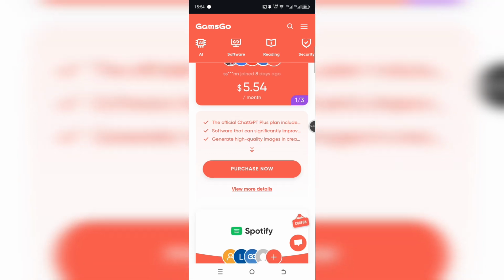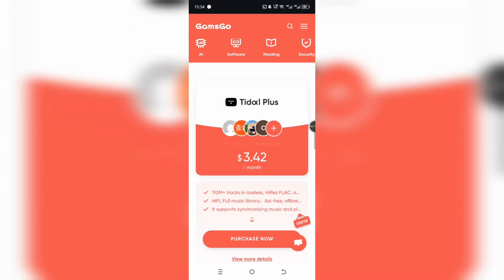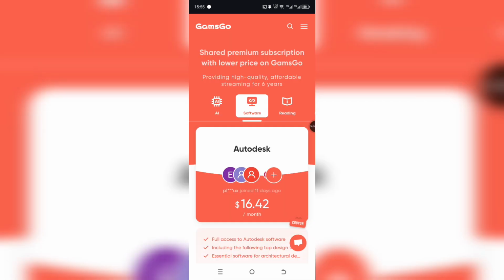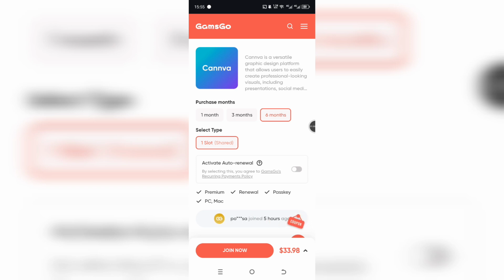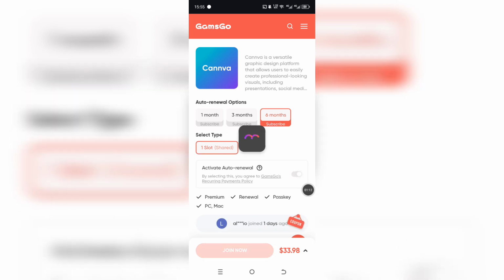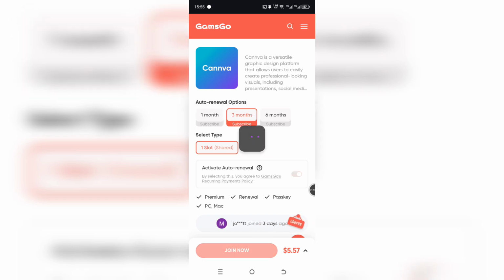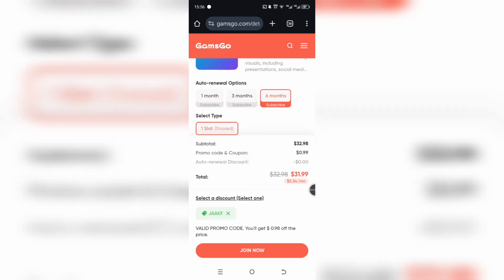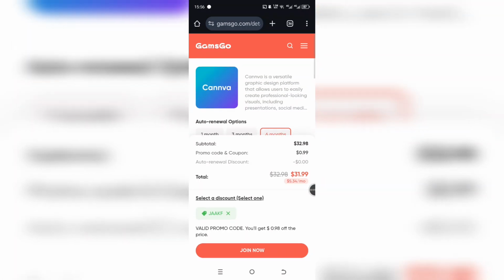How To Get Canva Pro Cheaper 2026 (Canva Pro Promo Code)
USE CODE: JAAKF (+10% OFF)

In this video, I’m gonna show you how to get Canva Pro cheaper in 2025 using a working Canva Pro promo code and a few smart tricks. I’ll explain exactly how to get Canva Pro in cheap price, including how to redeem Canva Pro code, how to use Canva Pro coupon code, and even how to get Canva Pro subscription for cheap without breaking the bank. You’ll also learn how to apply a Canva coupon code, how to use a Canva discount code, and how to find a Canva Pro discount code that actually works. Whether you're searching for a Canva Pro free trial, a Canva Pro redeem code, or an affordable Canva Pro subscription, I’ll walk you through the cheaper way to get Canva Pro. I’ll also share how to get Canva Pro lifetime access cheaper, how to pay less for Canva, and even how to redeem coupon code on Canva Pro purchase. If you've been wondering how to get Canva Pro at cheap cost, or can I get Canva Pro cheaper, the answer is yes and I’ll show you how! From Canva Pro discount discount codes to Canva premium discount tips, this guide has it all. I’ll even cover how to unlock Canva Pro for free, how to use Canva upgrade coupon code, and how to get a free Canva Pro promo code with credit card. So if you're ready to grab your Canva Pro cheap and get all the benefits at a lower price, watch till the end and don’t forget to use the Canva code promo I’ll share.